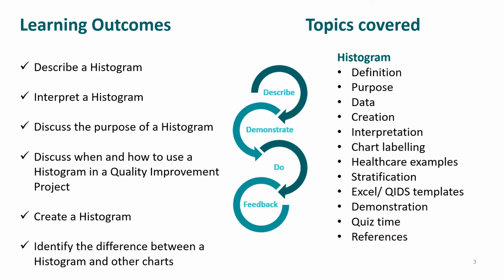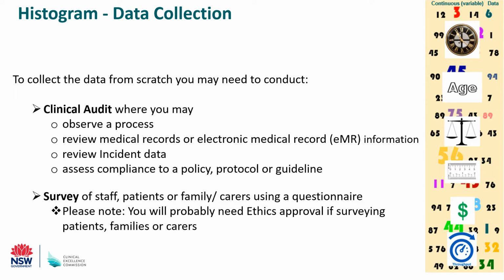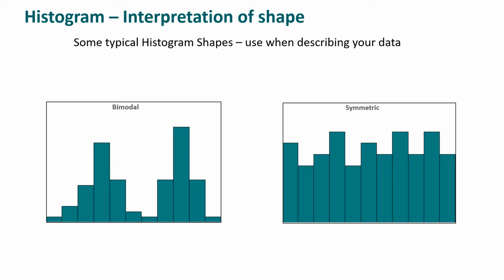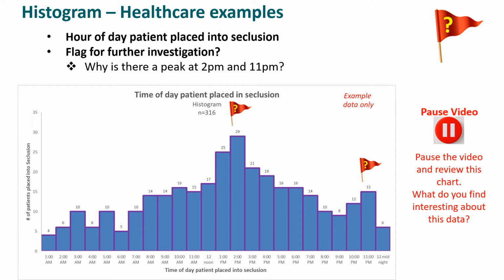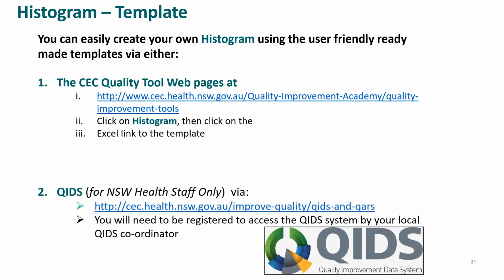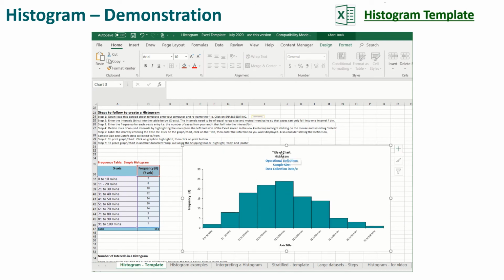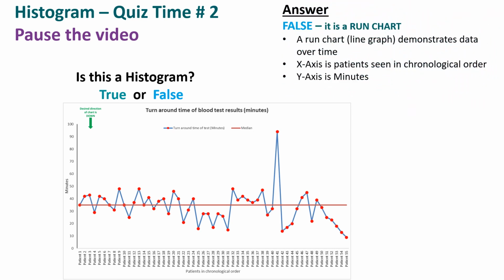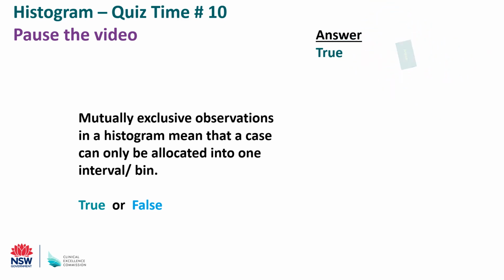Histogram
A histogram is a bar graph of the frequency distribution of measurements. The information can be collected in the form of a checklist initially and then displayed in the form of a Histogram that will effectively highlight the interval that is most frequently occurring.